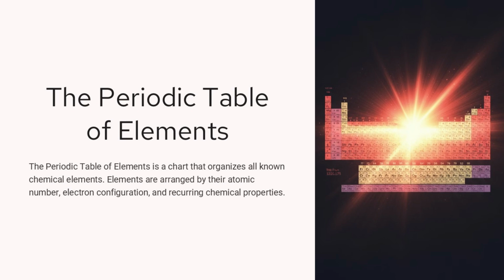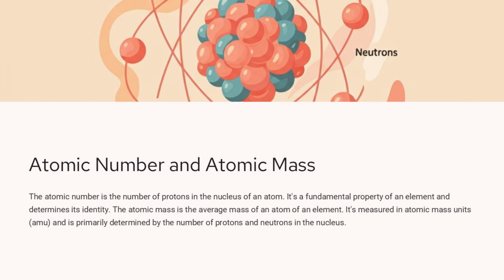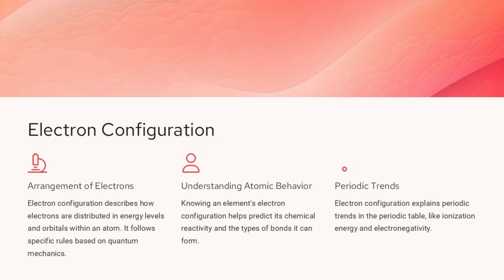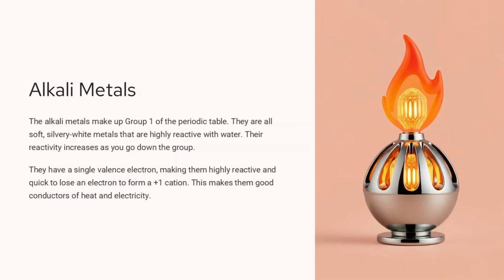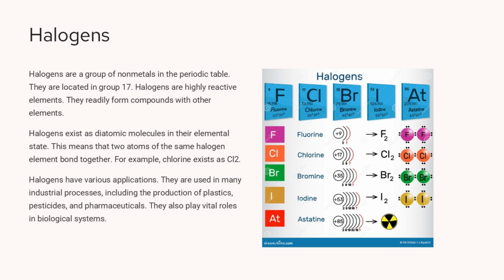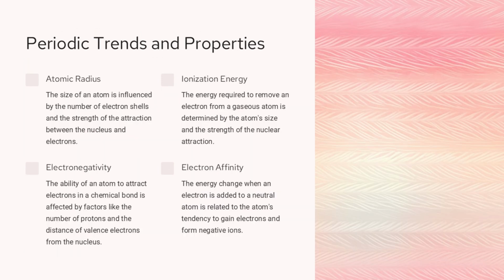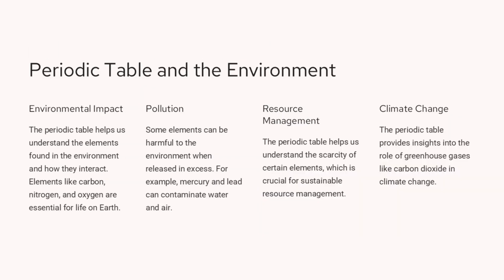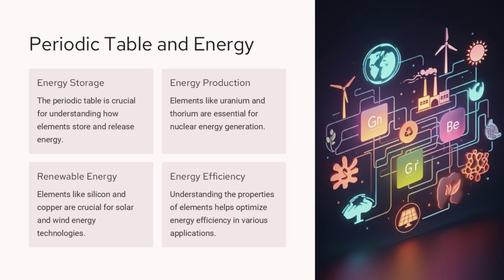Periodic Table Mini-Lecture (21 Minutes)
In this informative video, we delve into the fascinating world of the periodic table, the essential tool that organizes all known chemical elements based on their properties and atomic structure. Discover the key features of the periodic table, including groups, periods, and the significance of element placement. We will explore the properties of various elements, trends such as electronegativity and atomic radius, and how these concepts are crucial for understanding chemical reactions. Whether you are a student, educator, or simply curious about chemistry, this guide will provide you with valuable insights into the periodic table and its critical role in the field of science.